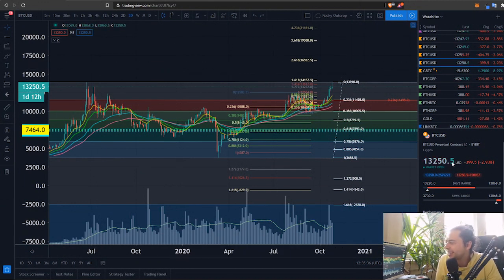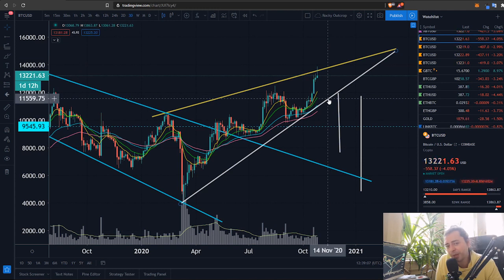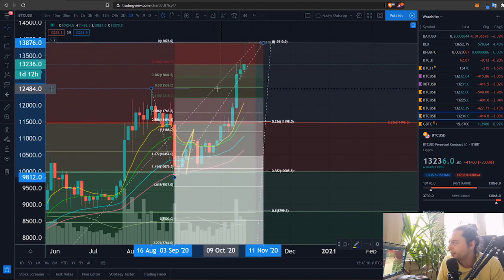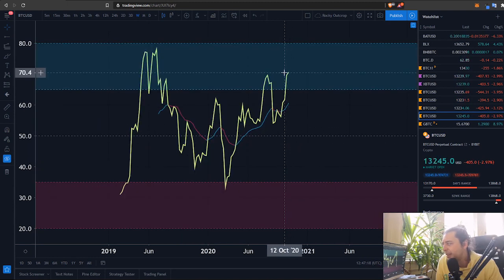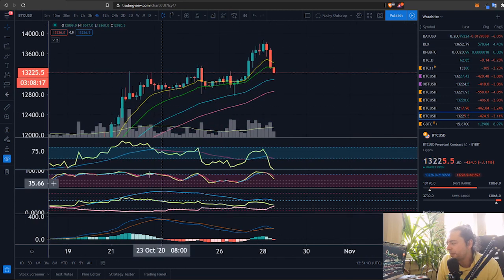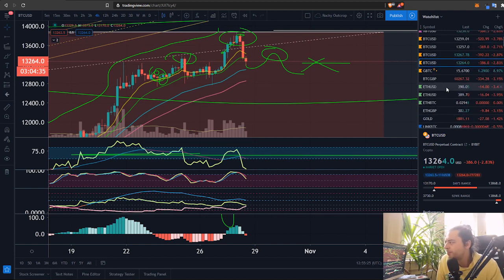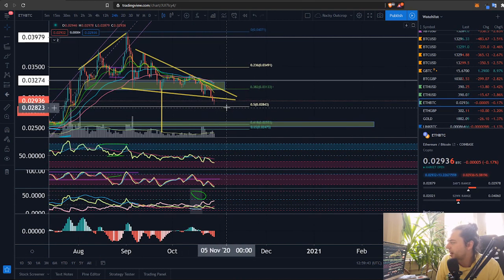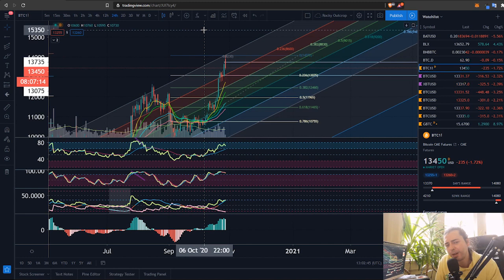Bitcoin & Ethereum Technical Analysis ~ Crucial Key Levels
This is it, we are in the 236 zone, we could be looking down as low as 8k in the coming weeks and months or as high as 20k and there are some really important prices for bitcoin to achieve to get to either of those targets. BTCUSD is the main focus at the start, we also go into detail on ETHBTC and ETHUSD so the full top end of the market is analysed.

This episode will remain relevant long past the date of publication. It was filmed on: 28/10/2020

Oscillators:
RSI + Ema,
Stochastics
DMI
MACD